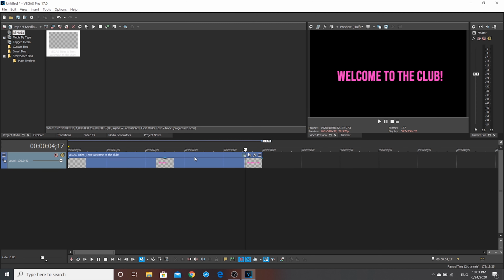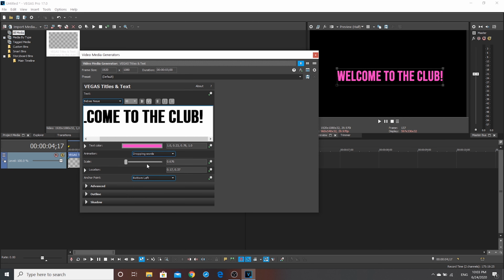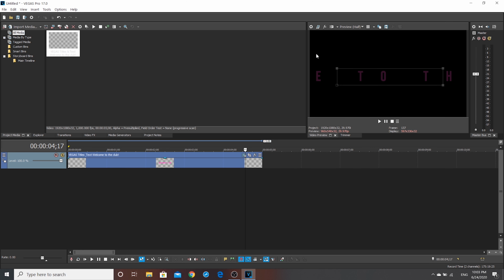VEGAS Pro 17: How to add animation to your text | VEGAS Pro 17 tutorial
VEGAS Pro 17: How to add animation to your text | VEGAS Pro 17 tutorials

Hey guys, This is a video to show you how easy it is, to add animation to your TEXT. I hope this video was helpful to you. Stay SAFE and PRODUCTIVE.